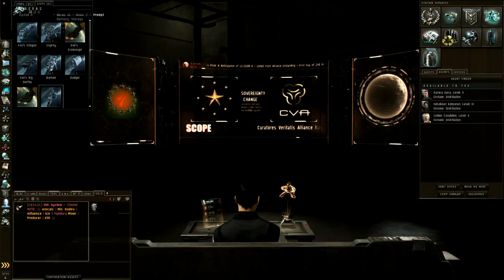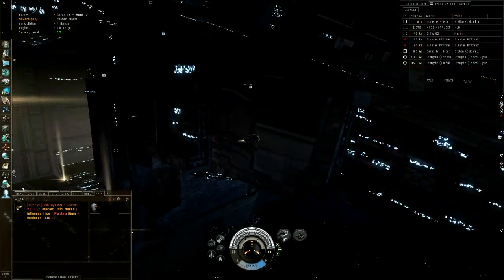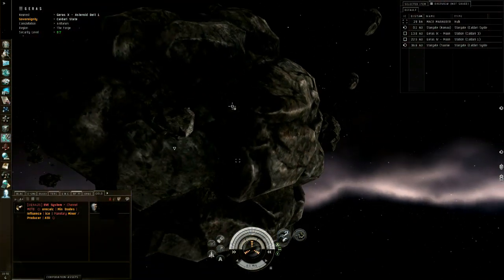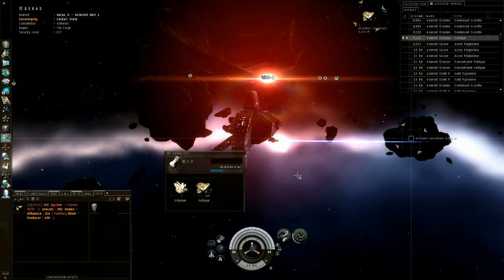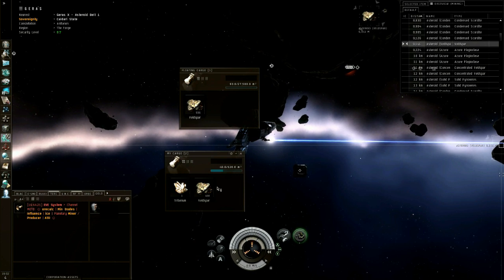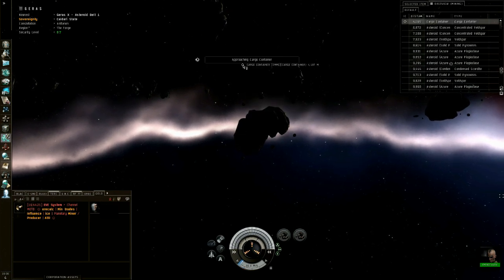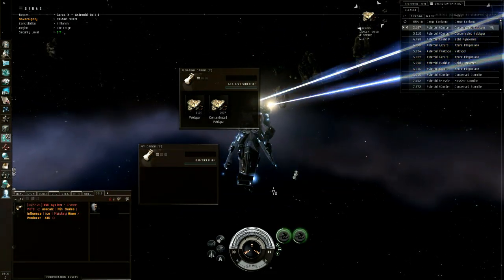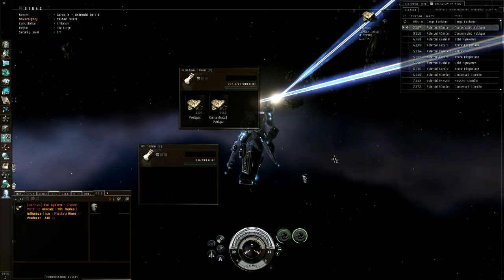EVE Online Mining Ships: Part 1/4: Newbie Miner - Ibis & Bantam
Four part series of the progression of mining ingame for Eve Online, the MMO. Ships featured are of the Caldari race, specifically in this video: Ibis and Bantam.Please comment if you like this game and my videos of them as an indication to do more.